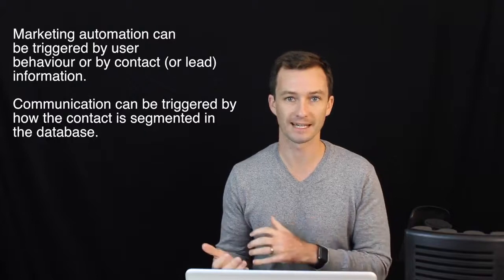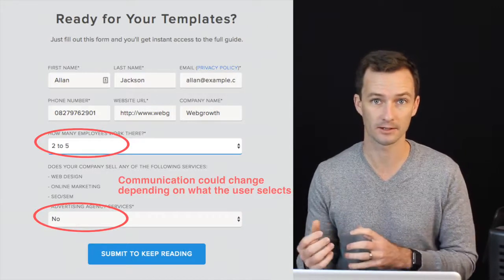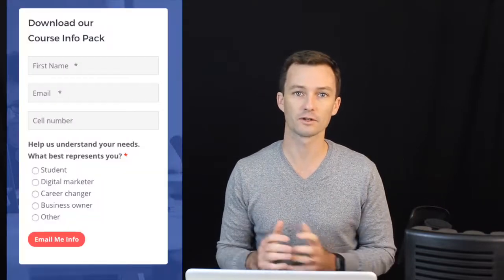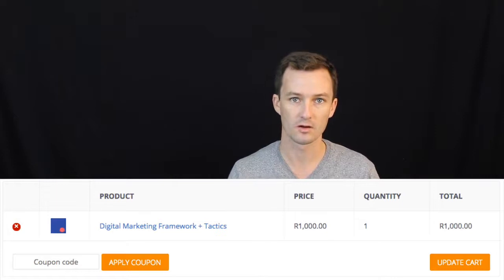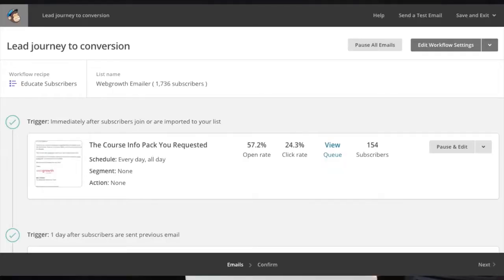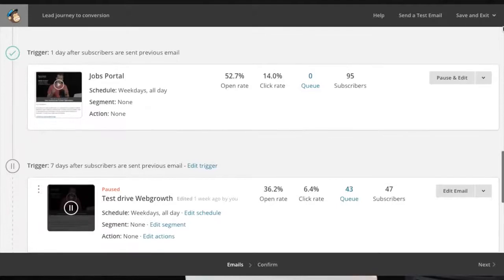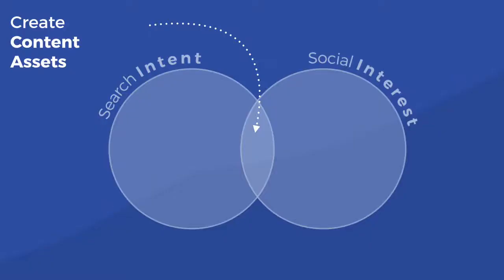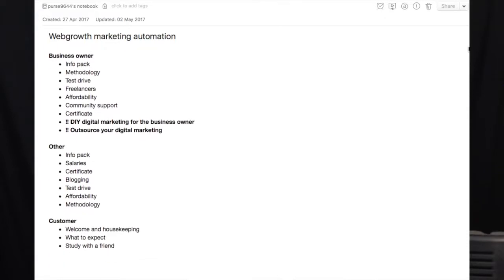604 User journeys